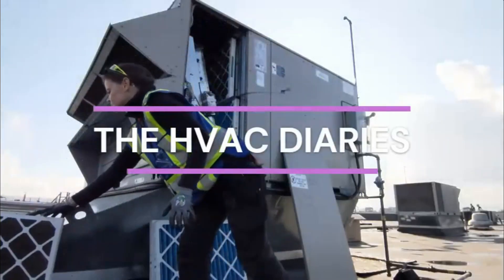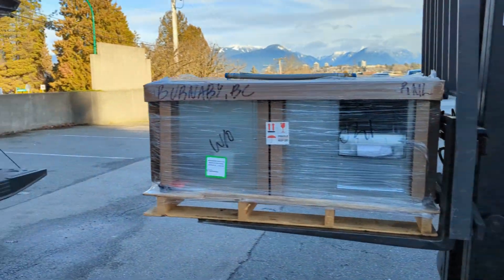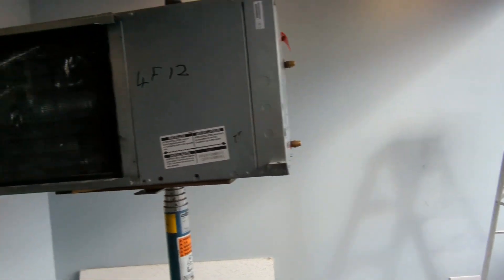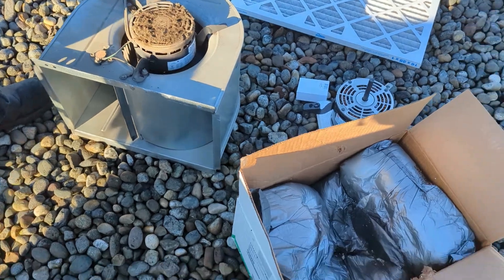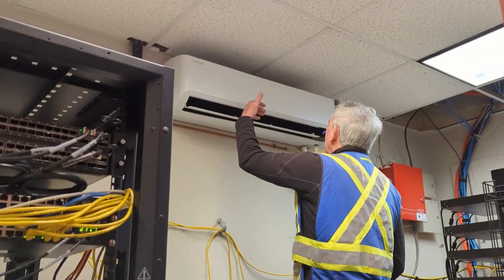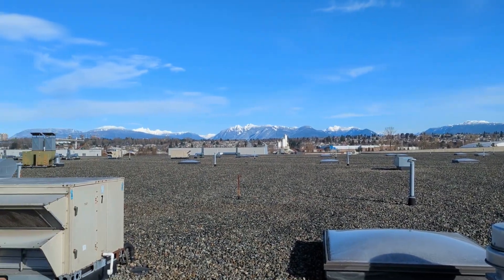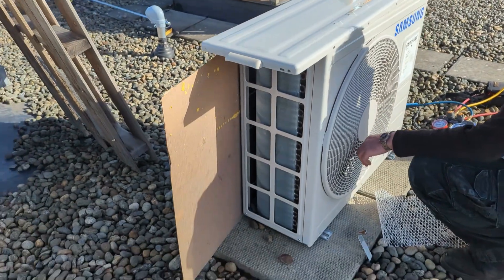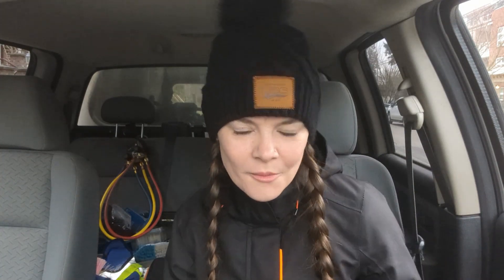February 25, 2023 - HVAC Vlog - water source heat pump, wind baffle - Women in HVAC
Dear Diary,

This week had a couple of interesting service calls, another water source heat pump replacement and a blower motor that came out of its housing SO easily!!  What more could I ask for?

- the best way to keep access to locking doors